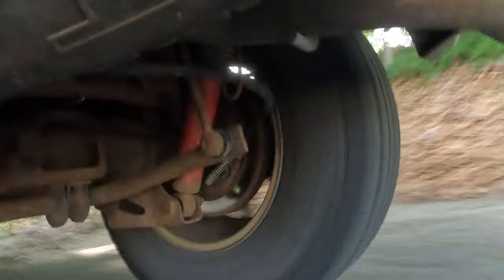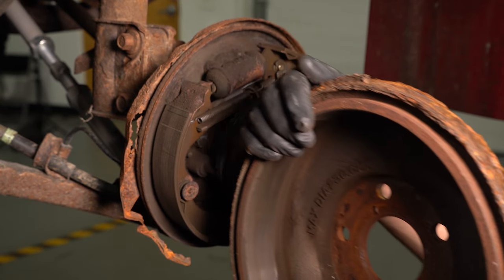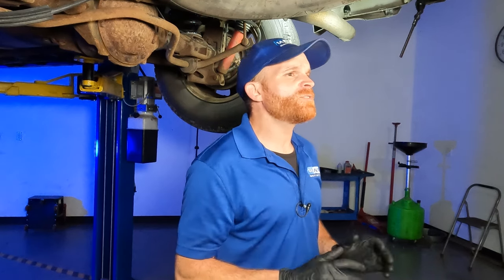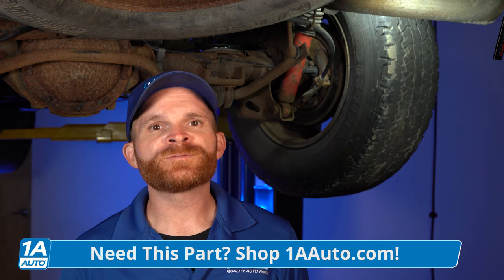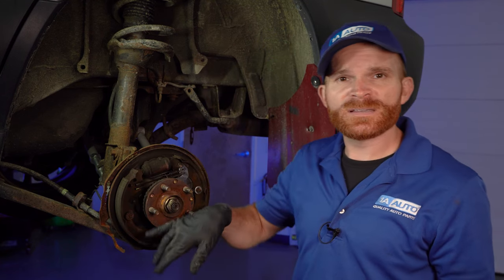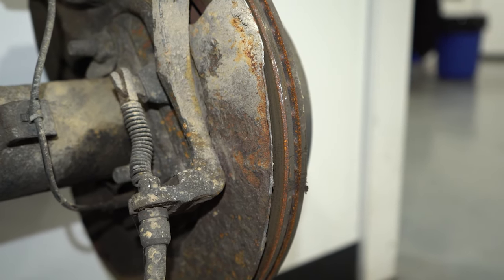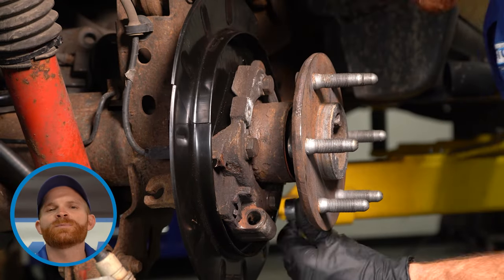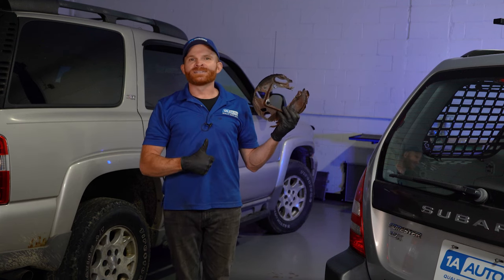Are Backing Plates That Important? How Bad is a Damaged or Missing Car or Truck Brake Backing Plate?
Brake backing plates are important! A scraping or grinding noise from your car or truck's wheels is one sign there might be something wrong! In this video, Len points you to the backing plates for disc and drum brakes, and explains their function and why it's important to replace them if they are damaged or missing!

0:00 Are Backing Plates That Important? How Bad is a Damaged or Missing Car or Truck Brake Backing Plate?
0:43 Backing Plates Generally Protect the Brakes, and Support Brake Shoes.
1:23 Signs of a Backing Plate Problems
2:17 Missing or Damaged Backing Plates Can Cause Extra Trouble for Rear Differential Axle Seals and Bearings
5:00 Backing Pates Are Not Part of a Rear Differential!
5:16 Backing Plates Aren't Too Difficult to Replace!
7:01 SUBSCRIBE! | Shop 1AAuto.com Link Below!

• Wheel Chocks